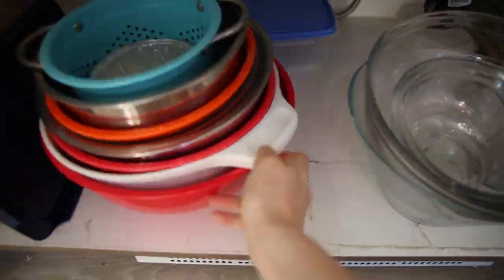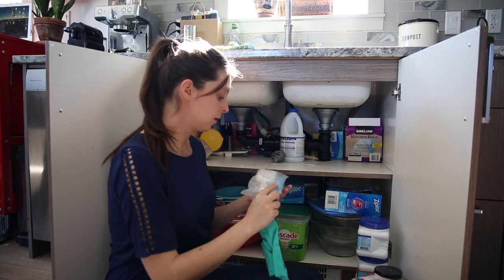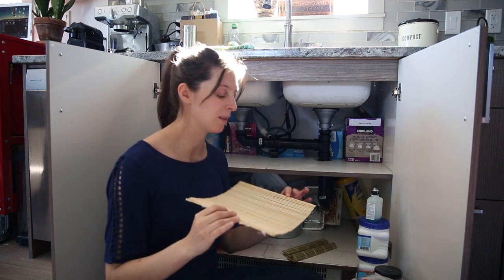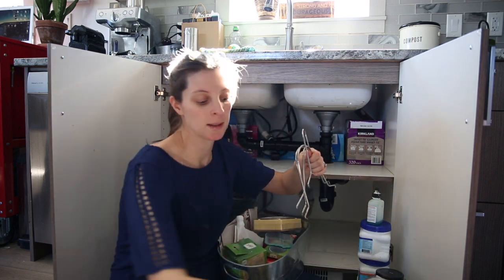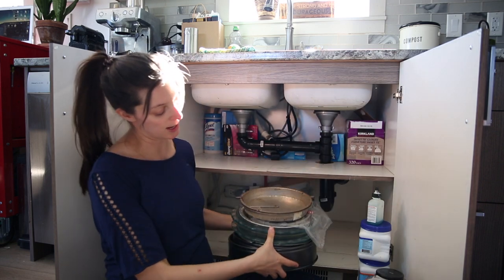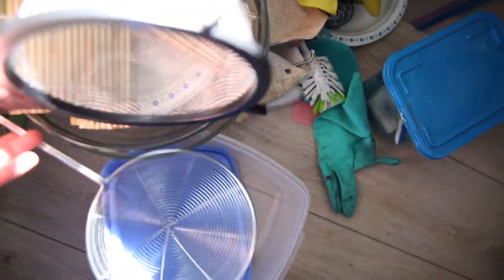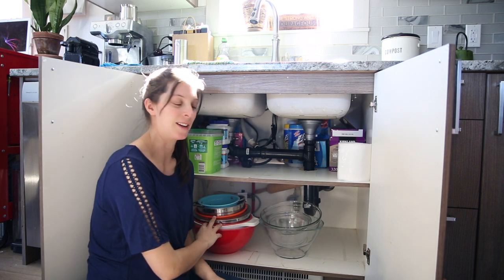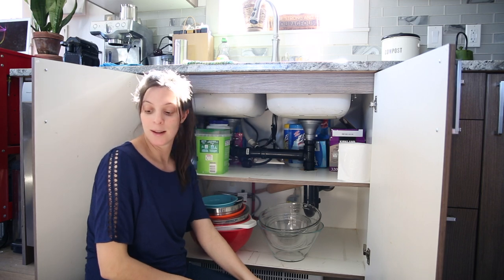Under Kitchen Sink Storage | Under Sink Storage Ideas | KITCHEN ORGANIZATION IDEAS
THAT cupboard under the sink can be a wonderful space in your kitchen ! Let me share with you what works for us and how I not only keep it organized but get good use out of the space.

ABOUT US